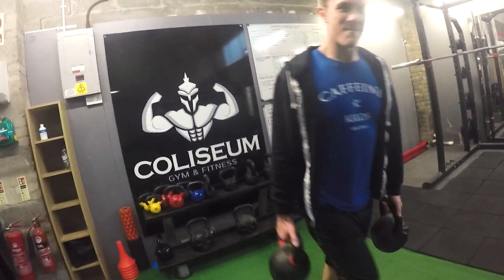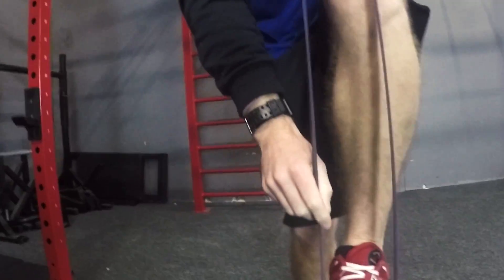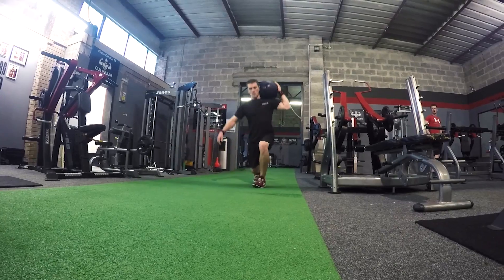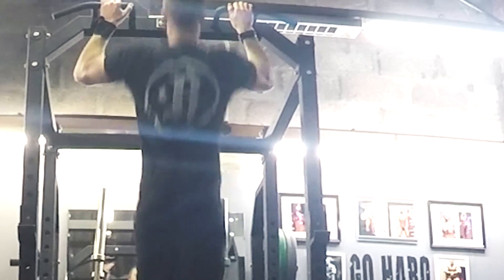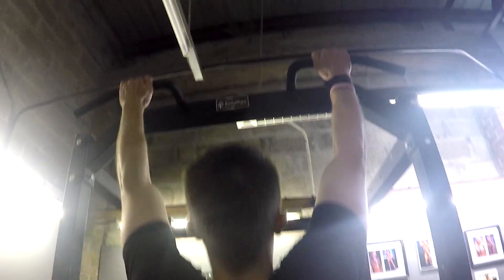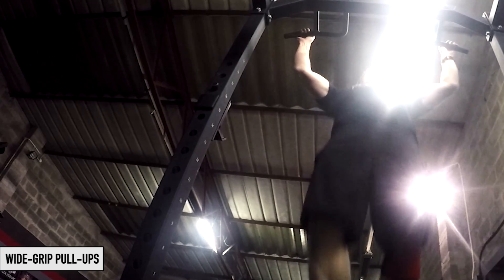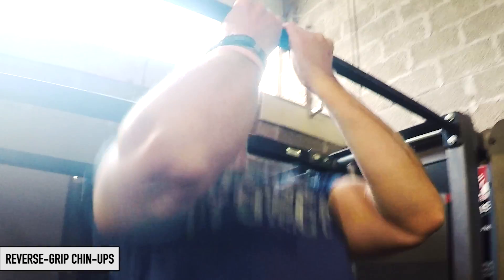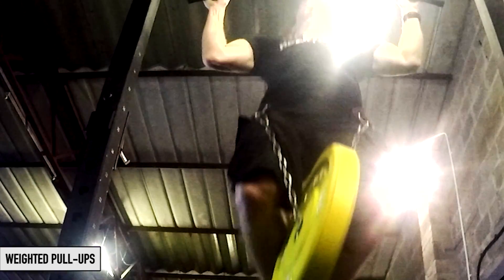PULL-UP TUTORIAL — Part 3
Sending you an AIR BUMP!